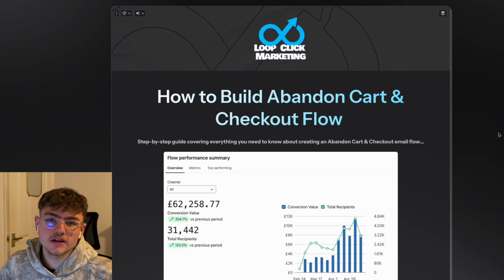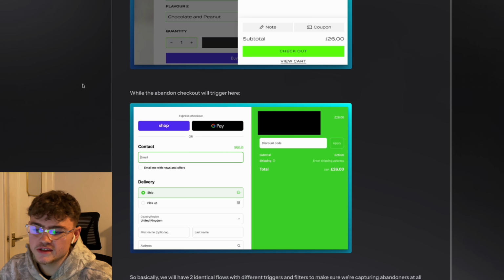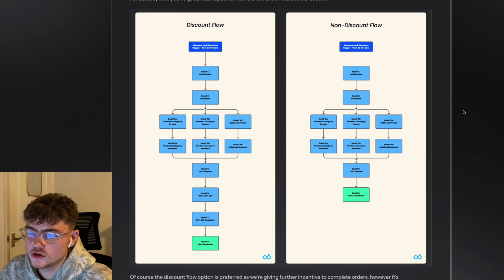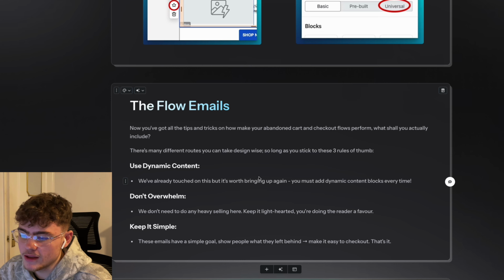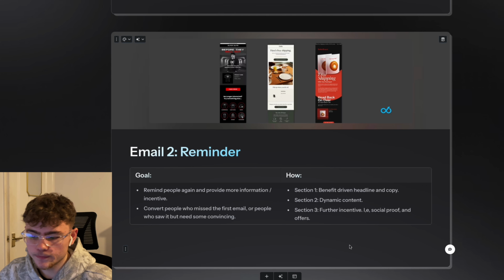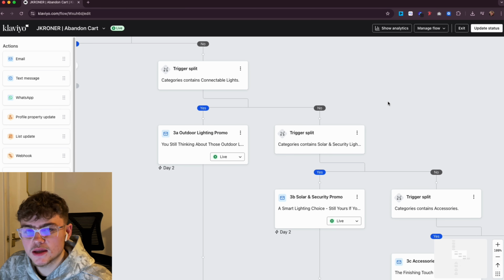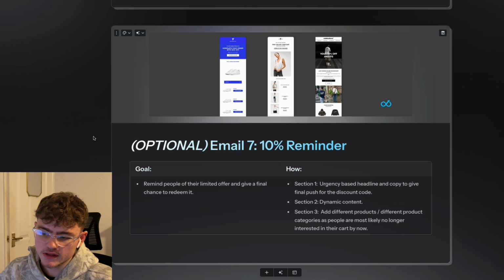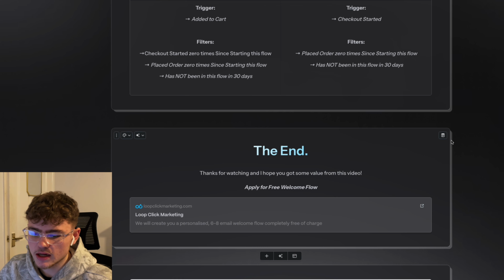How to Build an Abandon Cart & Checkout Flow (Klaviyo Tutorial)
If you want me and my team to create you a 6-8 email Welcome Series for FREE

In this video I cover everything you need to know when creating your Cart and Checkout Abandon Flows inside Klaviyo. From email design tips to tactical tutorials for implementing the flows and content.